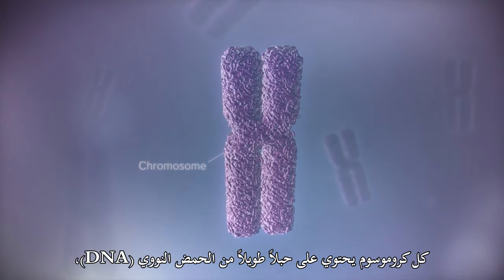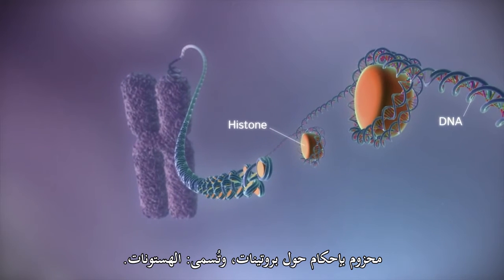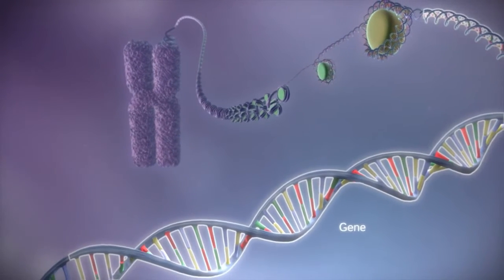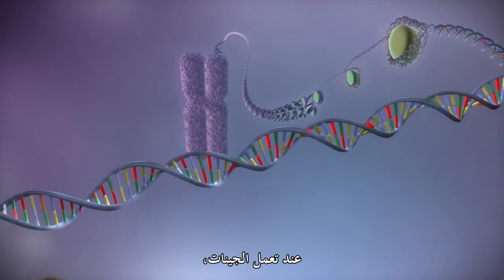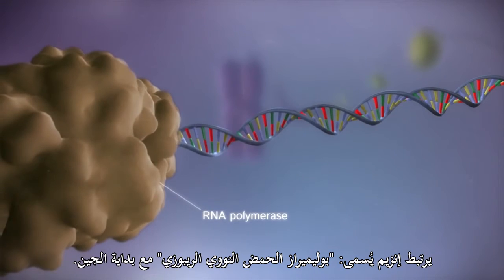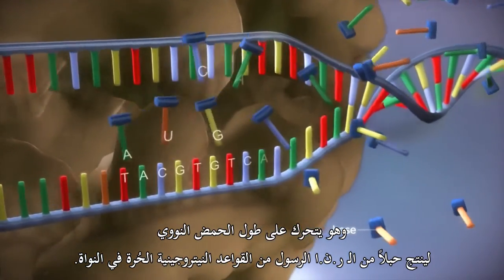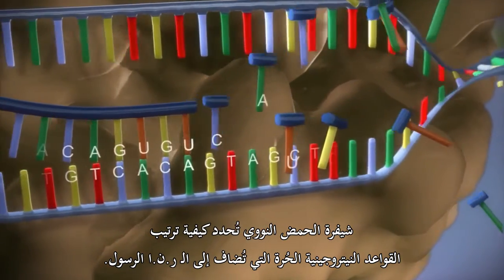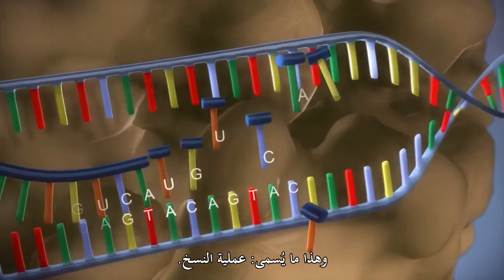من ال DNA الى البروتين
From DNA to Protein
مُترجم للغة العربية

ترجمة: طاقم مركزالعلوم والفنون، الطيبة
(تبواح بايس الطيبة)